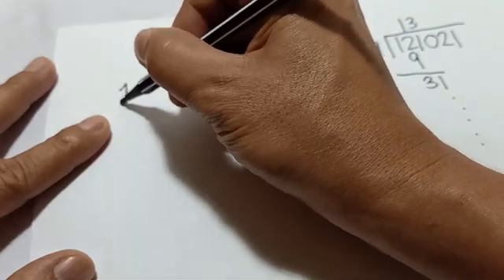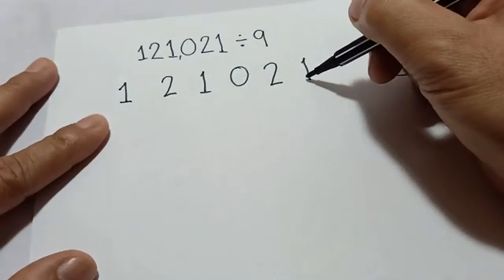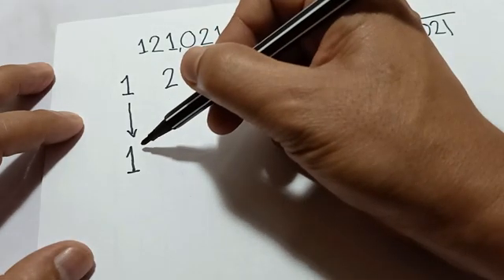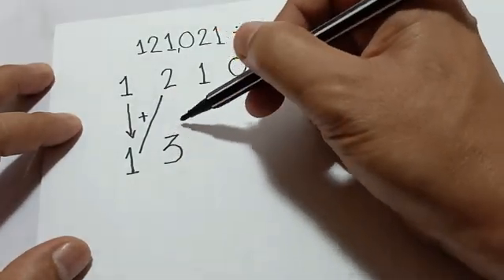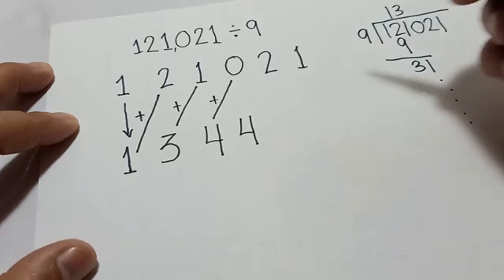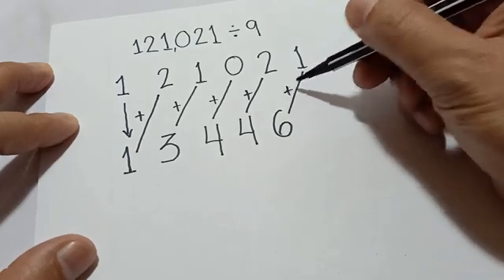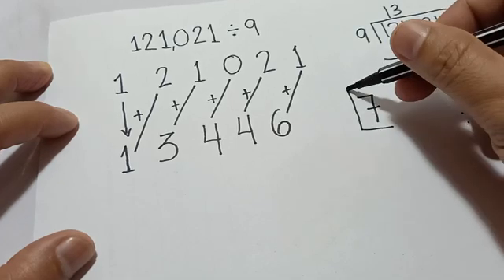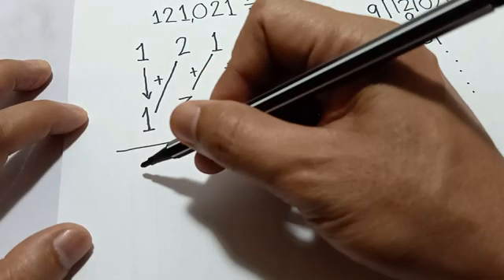how to divide numbers by 9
Do you know how to divide numbers by 9 in just 10 seconds? If not, this video will help you!!!
division by 9 trick
division by 99
division by 9 worksheet
division by 99 in vedic maths
division by 9 in vedic maths
division by 9 rule
91st division
division 9 flooring
division 9 powerball
vedic division by 9
division 9 apa
division 9 address
division 9 associates inc
division 9 architecture
division 9 and 10
division abdomen 9 quadrants
division abdominal 9
division of any number by 9
the division 93r
the division 940mx
the division 9k striker
the division 99 loading
the division 99
division 9 bleach
division 9 boston
division 9 csi
division 9 contracting
division 9 contract flooring
division 9 commercial inc
division 9 contractors ltd
division 9 contractors
division 9 drywall
division 9 design and construction
division 9 designs
division 9 dubai
division 9 dc
81 divided by 9 long division
division 9 engineered to order wood ceilings
division 9 el monte
division 9 el paso county
division 9 entre 17
division 9 emblem tutorial
division 9 entre 543
division 9 entre 23
division equals 9
division 9 et 10
93 divided by 9 long division
98 divided by 9 long division
981 divided by 9 long division